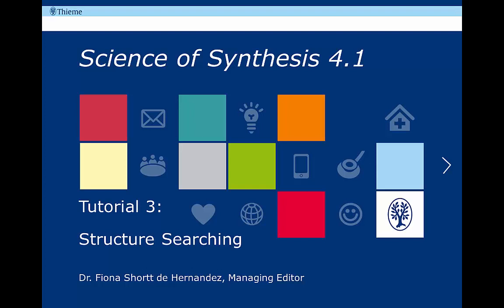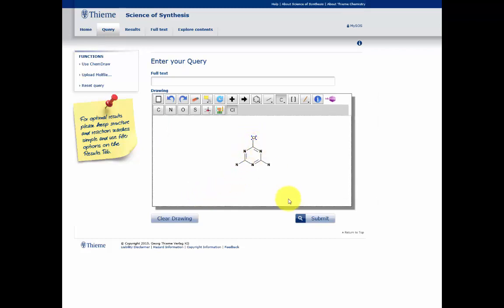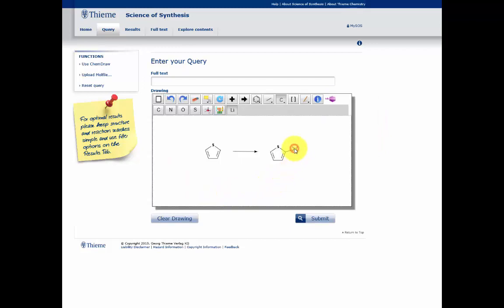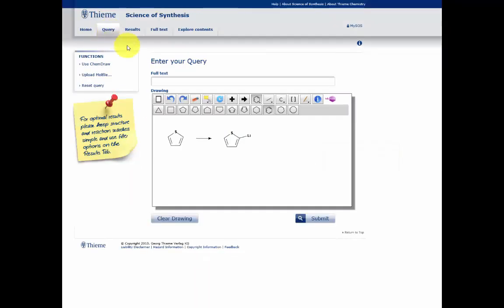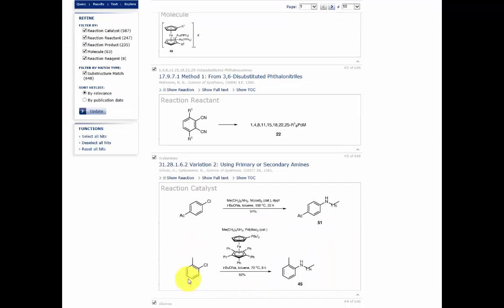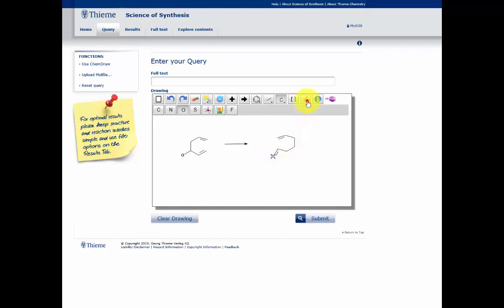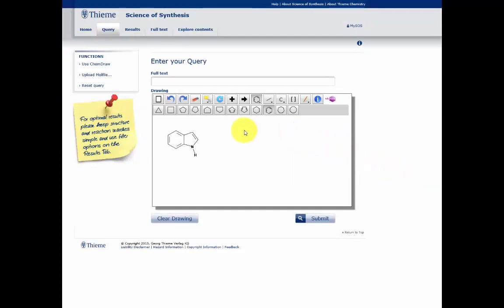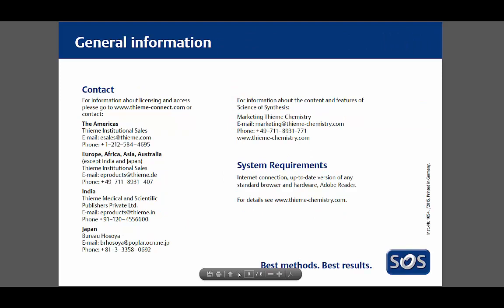Tutorial – Structure Searching in Science of Synthesis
Find out how to carry out a structure and reaction search with Science of Synthesis! This short tutorial demonstrates how to search for an organometallic complex and highlights some more advanced structure searching features like importing your own structures for searching.